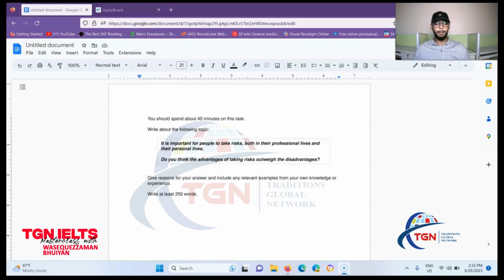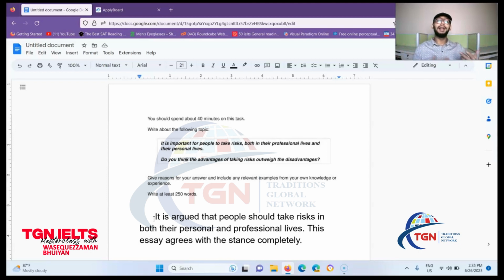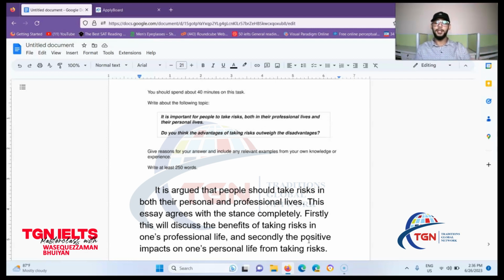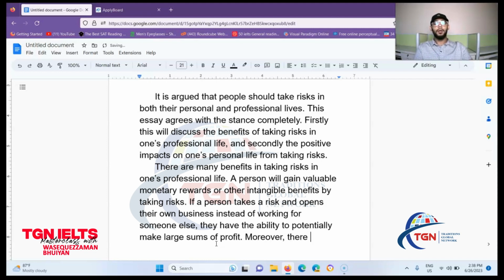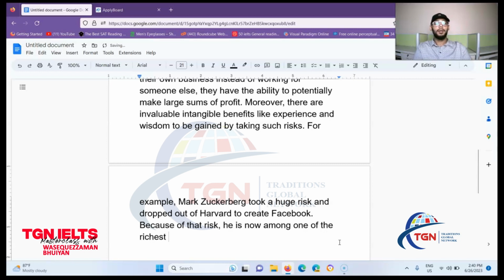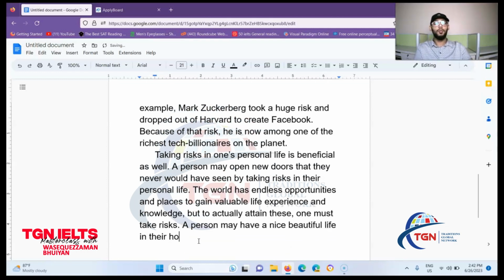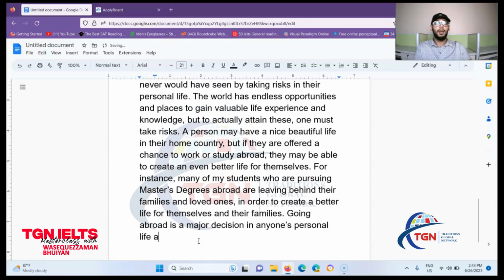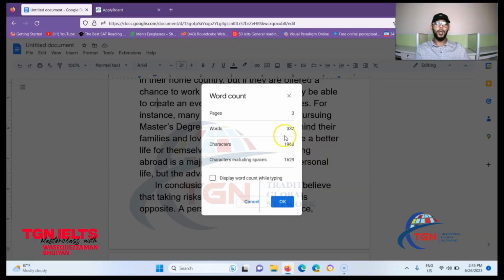IELTS Writing Task 2: Advantage Disadvantage Essays Made Easy LIVE Writing/Explanation Band 9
Unlock the Secrets to IELTS Writing Task 2 Advantage Disadvantage Essays! 📝✅

In this comprehensive video tutorial, learn how to master Advantage Disadvantage essays for IELTS Writing Task 2 and achieve your desired band score. Gain a deep understanding of the structure, key techniques, and effective strategies to effectively present the advantages and disadvantages of a given topic.

Discover valuable tips on brainstorming ideas, organizing your essay, and crafting compelling arguments for both sides. Enhance your critical thinking and writing skills to produce a well-balanced and coherent response.

Join us now to elevate your IELTS Writing performance and confidently tackle Advantage Disadvantage essays. 🌟💯

IELTSWritingTask2 AdvantageDisadvantageEssay IELTSEssayWriting IELTSWritingTips BandScoreBoost IELTSPreparation WritingSkills IELTSSuccess IELTSTips IELTSExamPreparation IELTSStudy EnglishWriting IELTSTutor Tradition Global Network (TGN) is one of Bangladesh's leading platforms for IELTS training and education consultancy!
If you're looking for a one-stop solution for everything from IELTS preparation to your study abroad journey, TGN offers the ideal guidance, preparation courses, and full support. With expert guidance and a comprehensive curriculum, we'll help you enhance your language skills and excel in the exam. In addition, TGN provides a variety of courses and workshops to boost your English proficiency and IELTS score, along with an extensive IELTS material library, a quiet study space for uninterrupted learning, a self-practice center, and support from instructors offering personalized feedback.
Join TGN's community of motivated learners and take the next step towards achieving your dream of studying, working, or living abroad. Ace IELTS and turn your dream into reality!